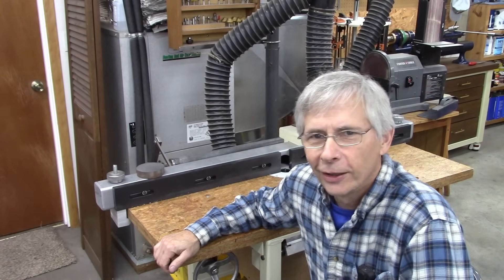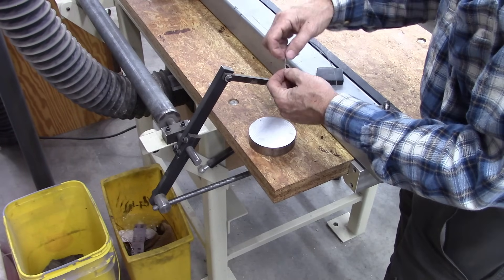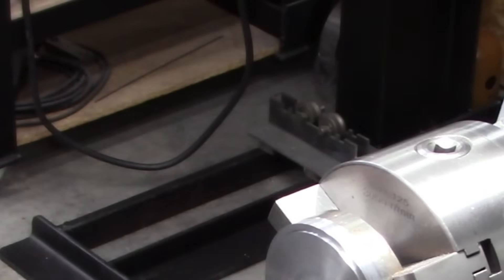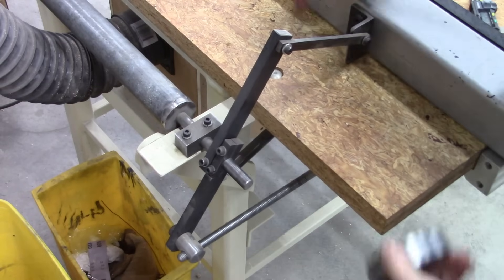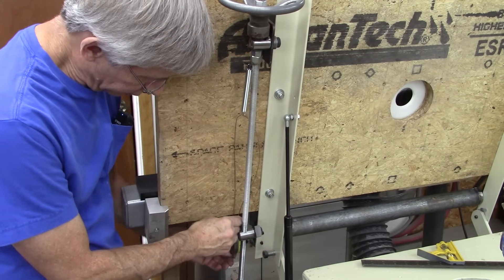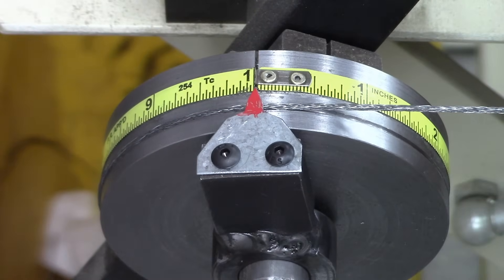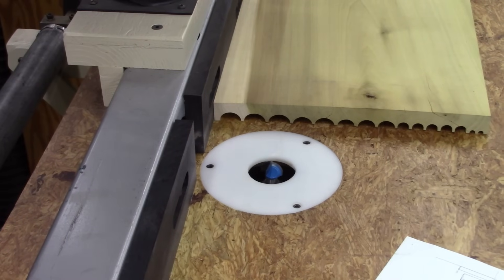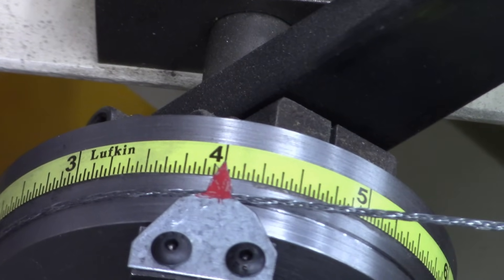Mechanical DRO for my Router Table Fence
Maybe an ARO? (Analog Read Out)